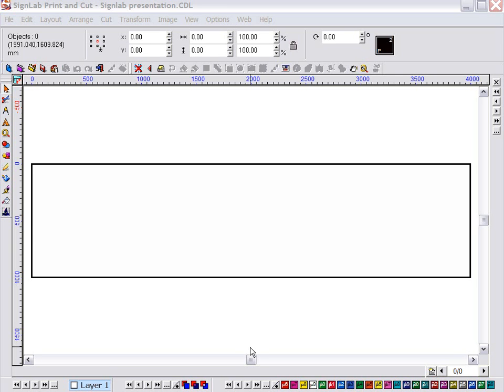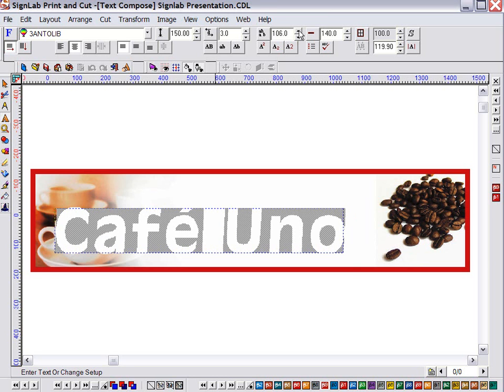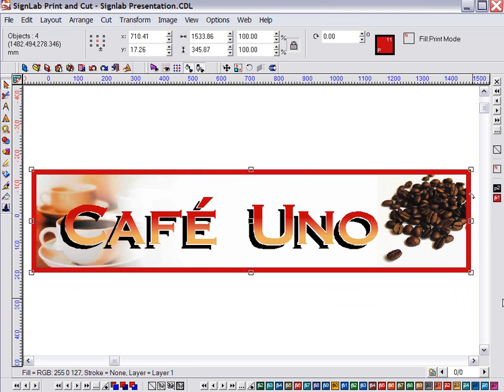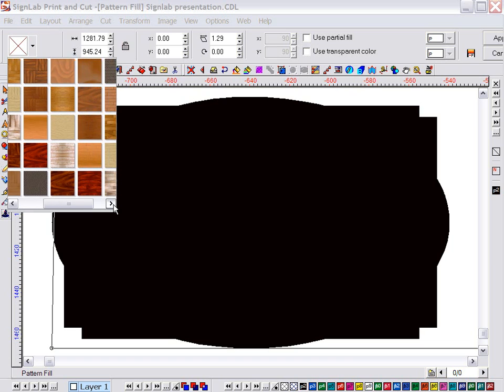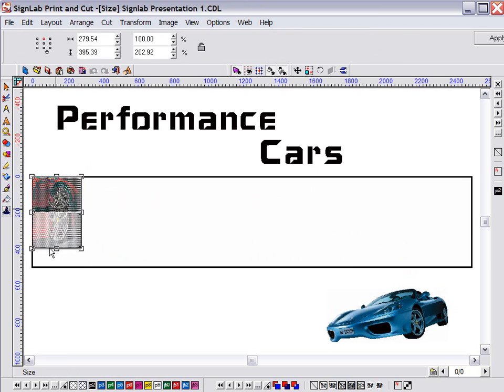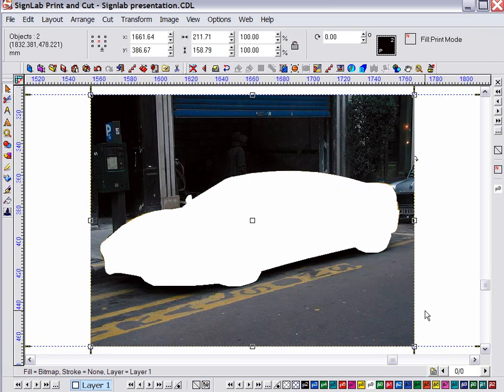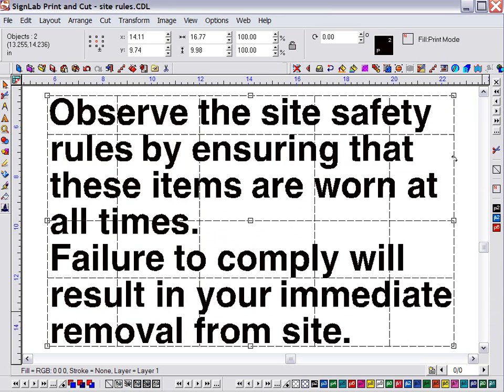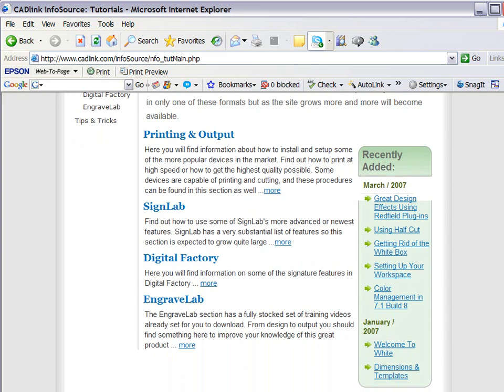SignLab: Predstavitev programa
Predstavitev programa za oblikovanje SignLab.